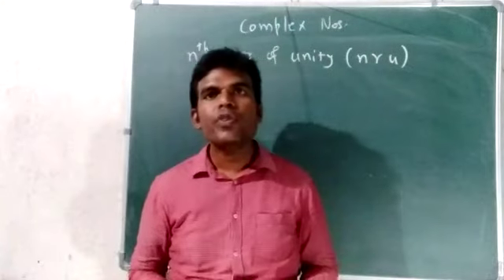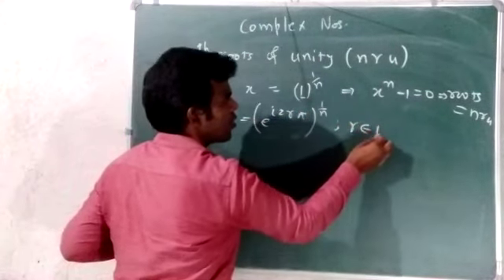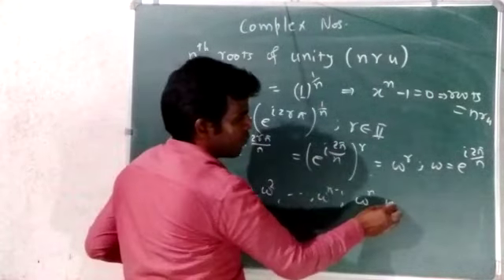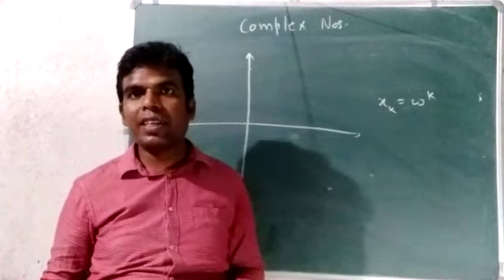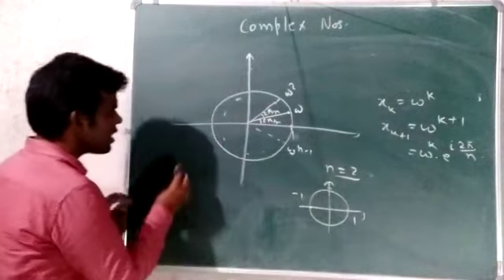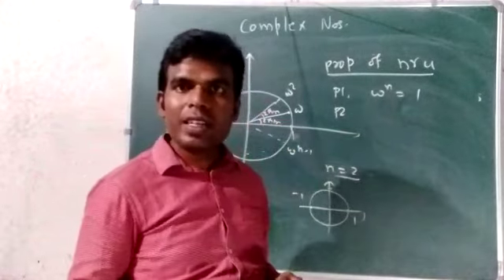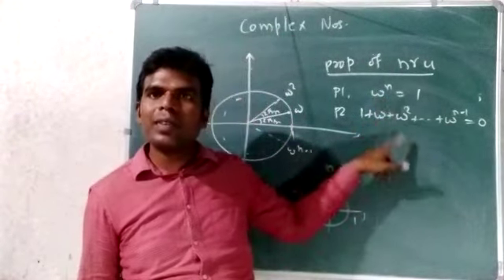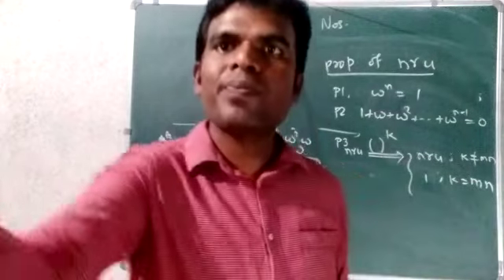IIT JEE Complex Numbers 8/8: Nth roots of unity (nru).